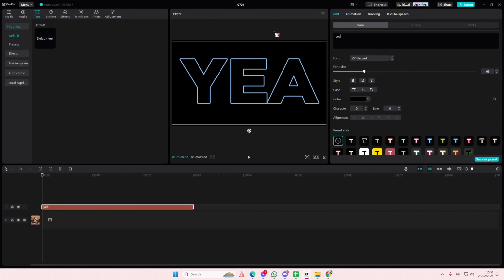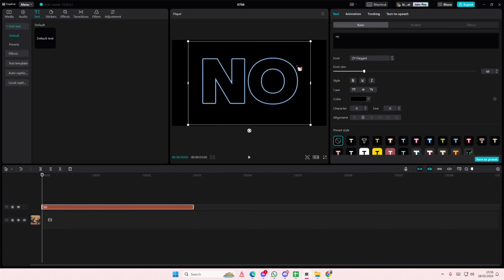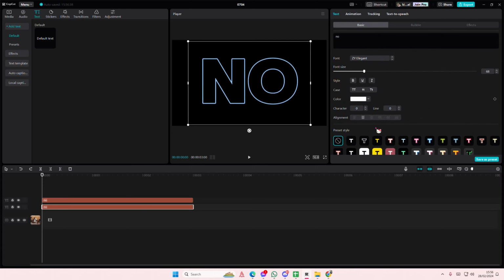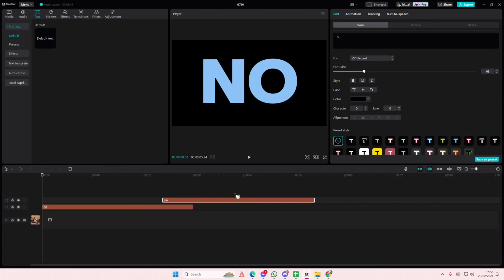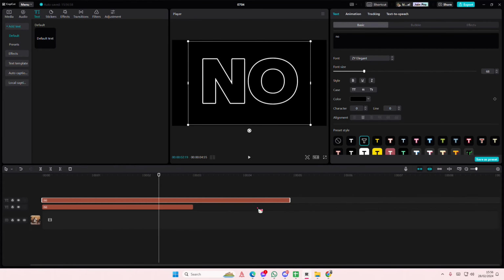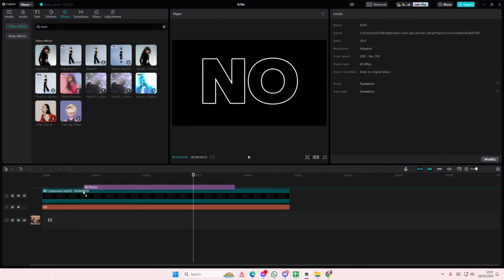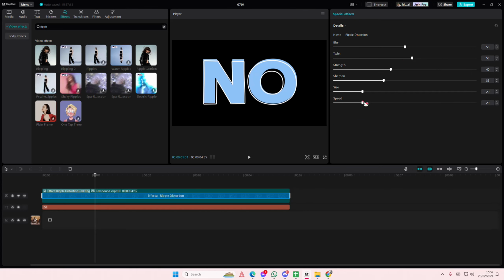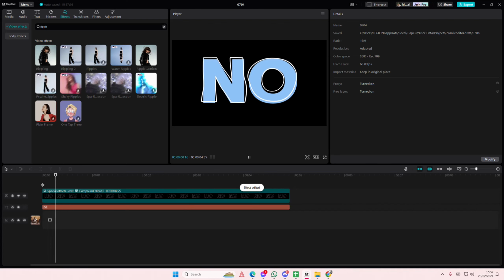~ Ever Wondered How to Achieve Stunning Text Effects on CapCut Your PC? Watch This!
Unlock the secrets to creating stunning text effects on your CapCut PC with this comprehensive tutorial! If you've ever wondered how to make your text stand out and captivate your audience, you're in the right place. In this video, we'll guide you through the step-by-step process of achieving jaw-dropping text effects that will elevate your content to the next level.

Whether you're a seasoned content creator or just starting out, this tutorial is designed to be easy to follow and accessible to all skill levels. From choosing the perfect font to mastering intricate effects, we've got you covered every step of the way.

With our simple techniques, you'll be able to customize your text to match your unique style and vision. Say goodbye to boring, uninspired text and hello to eye-catching designs that command attention.

Throughout the tutorial, we'll provide tips and tricks to enhance your creativity and help you unleash your full potential. Plus, we'll answer common questions and troubleshoot any issues you may encounter along the way.

But that's not all – we're also here to engage with you! Don't hesitate to leave your questions, comments, and feedback in the comment section below. We love hearing from our viewers and are committed to providing the support you need to succeed.

So, what are you waiting for? Dive into the world of text effects and let your creativity run wild. Watch the video now and start transforming your content today!

Together, we'll unleash the power of CapCut PC and revolutionize the way you design and present your content.